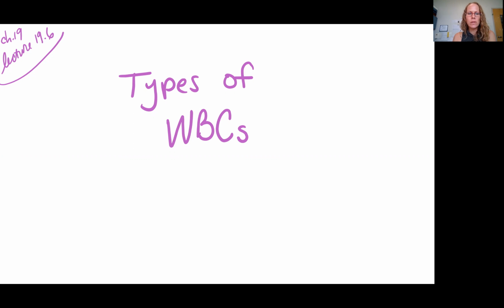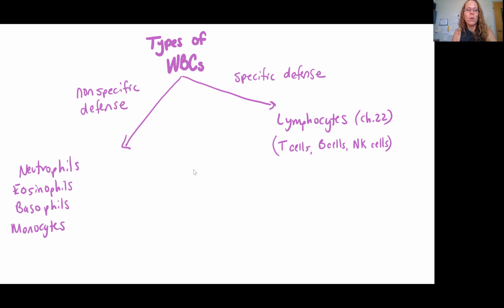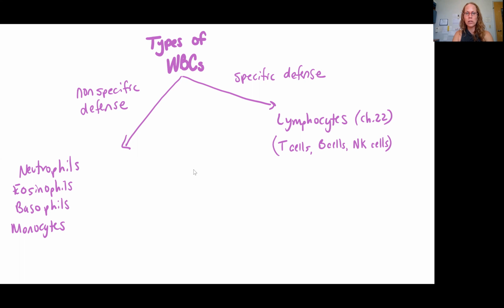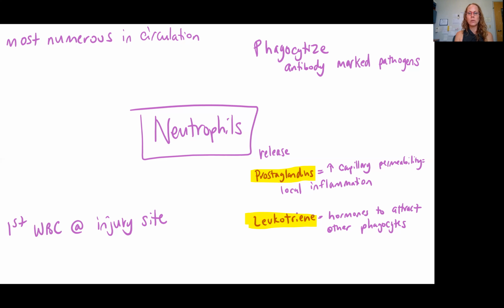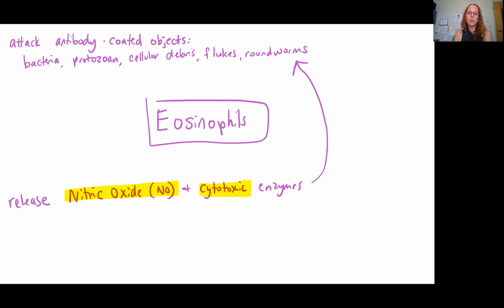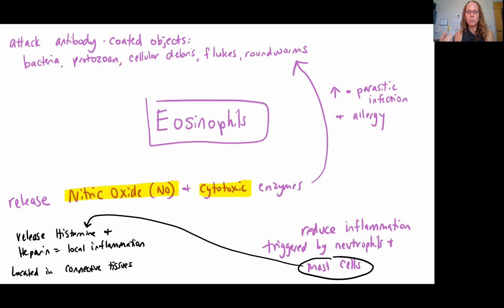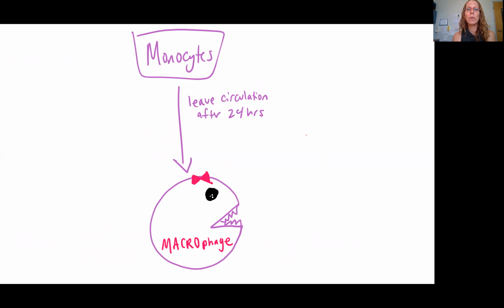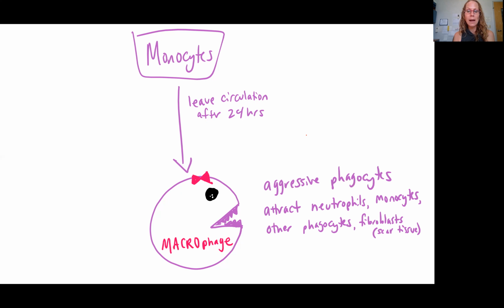Bio 2020 Lect 19.6 Types of WBCs